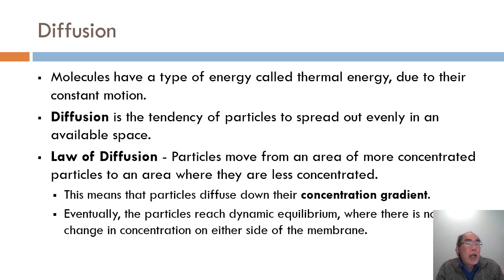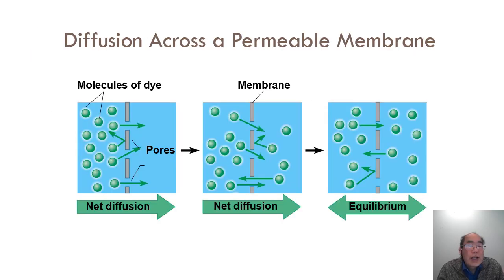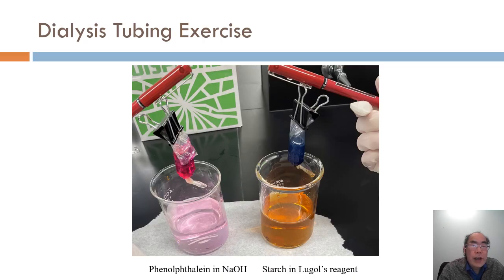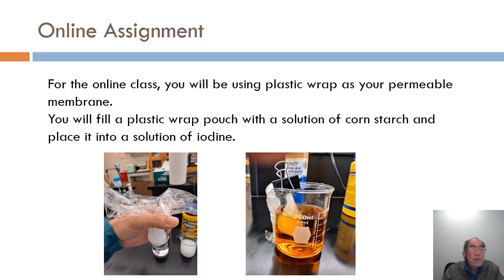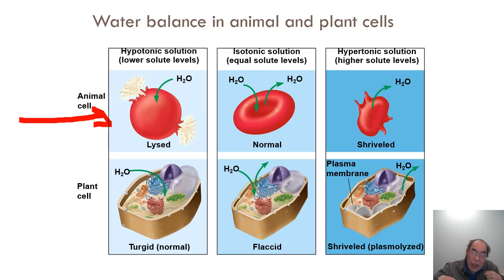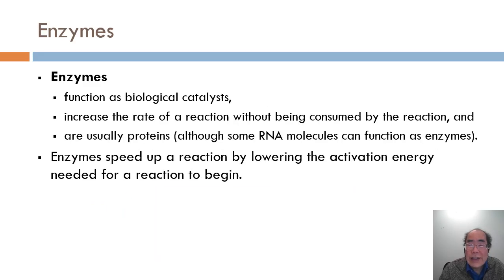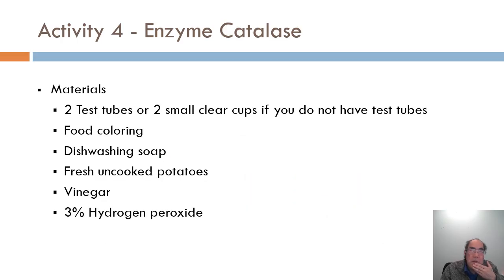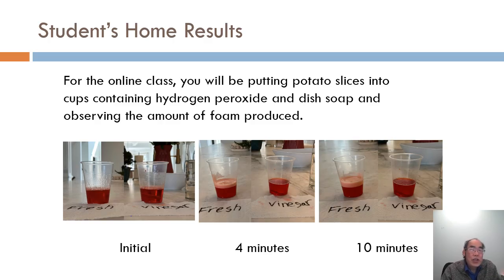7Osmosis diffusion enzymes